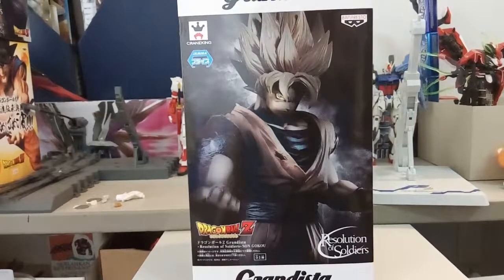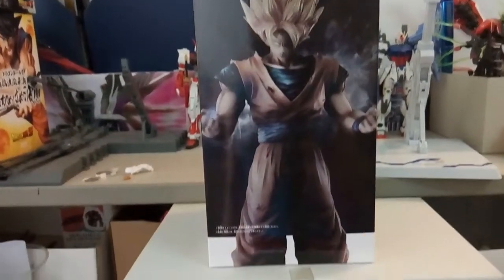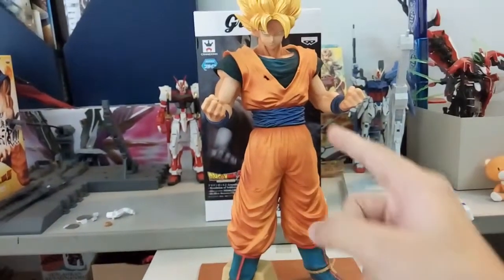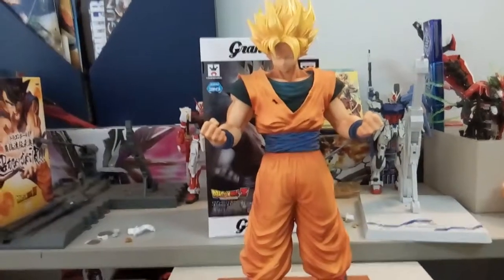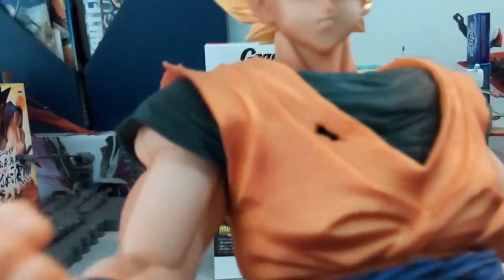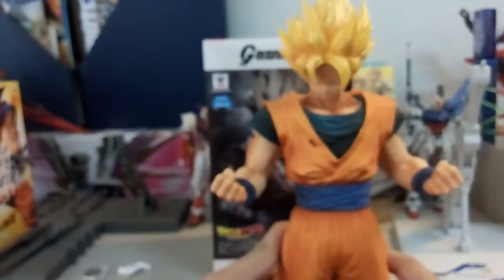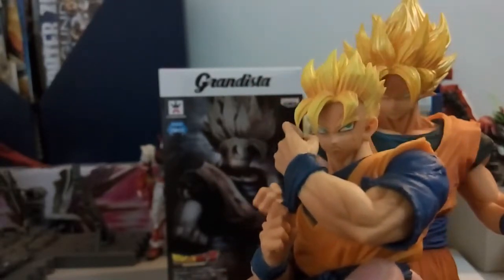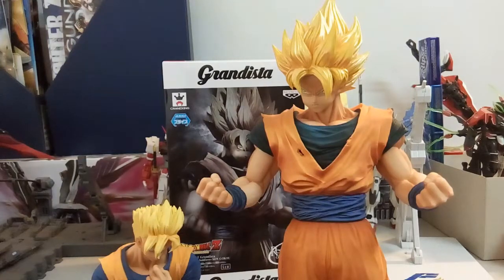Banpresto GROS Goku ss1 Review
4:00 Figure Review
11:30 Figure Comparison